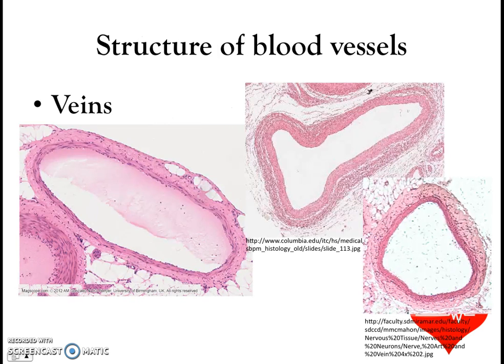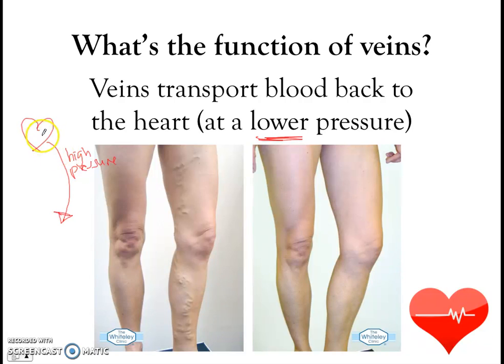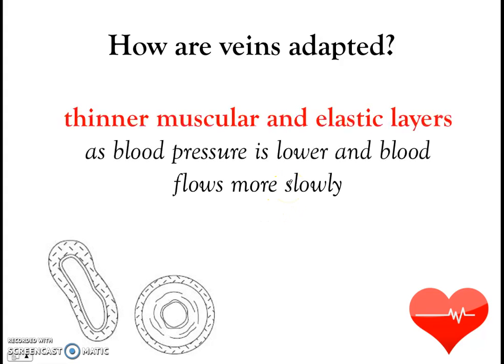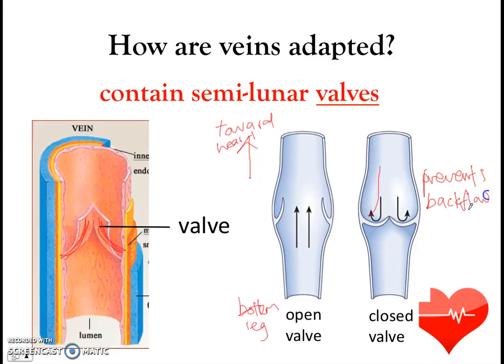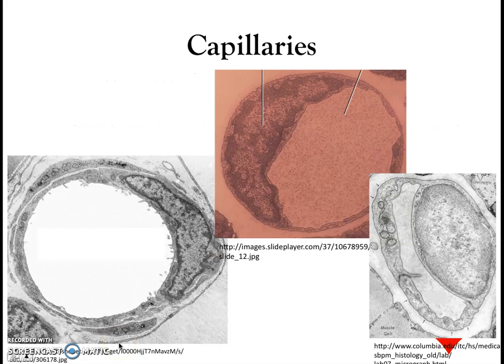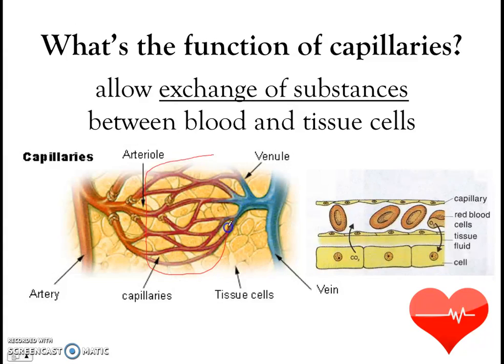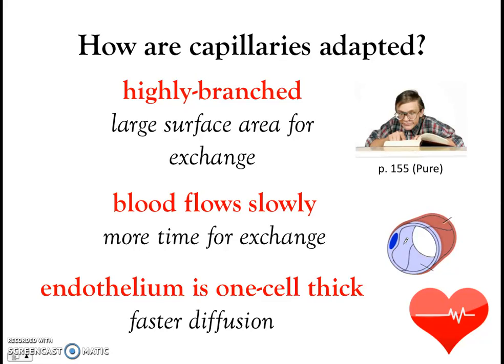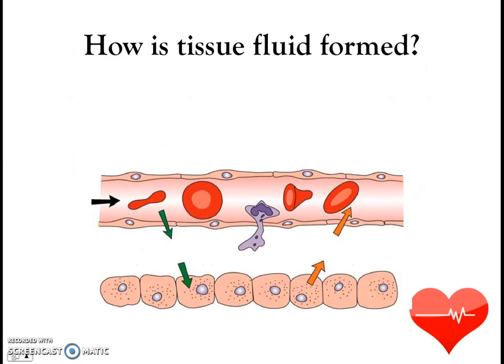Bloody Vessels (Part 2): Vein-glory and capillaries